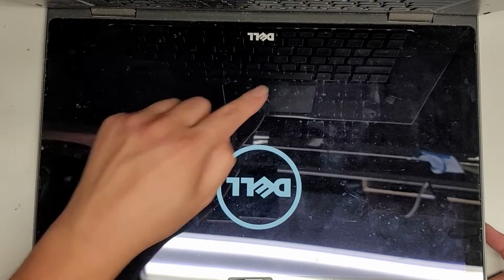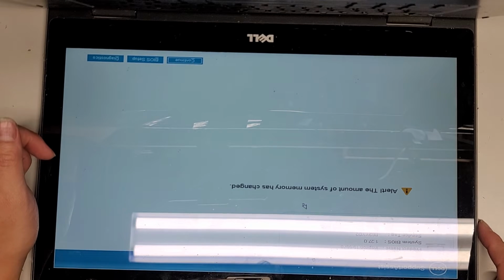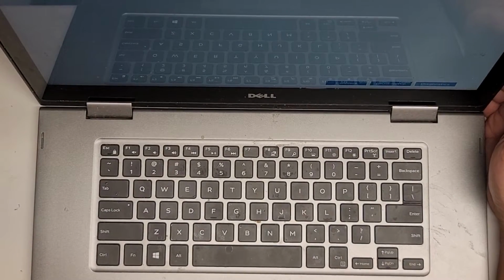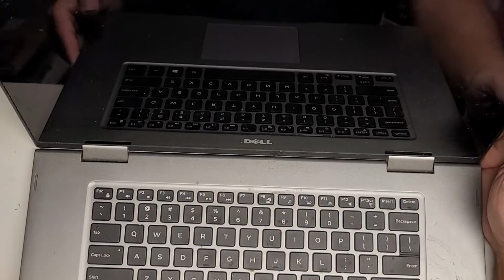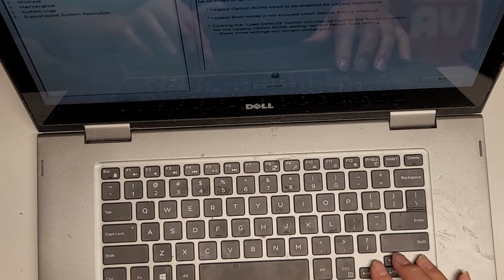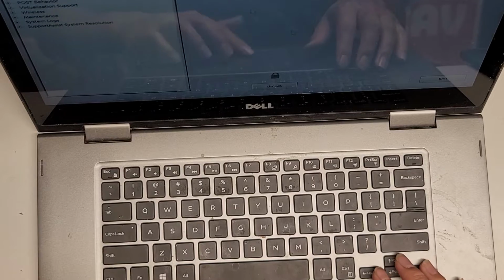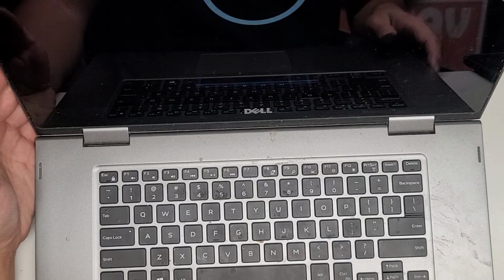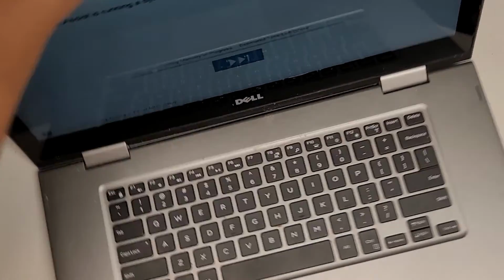DELL Inspiron 15 5578 2-in-1 2n1 Disassembly RAM SSD Hard Drive Upgrade Battery Replacement Repair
Disassembly Repair Fix Tutorial Teardown Guide 2 in 1

Mail:
It's Binh Repaired
1288 N Hillview Dr.